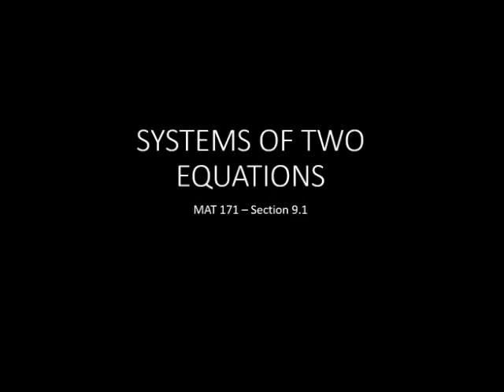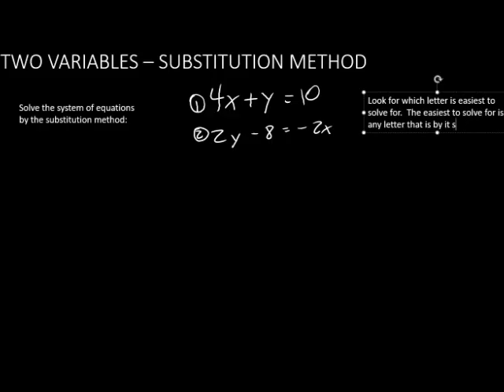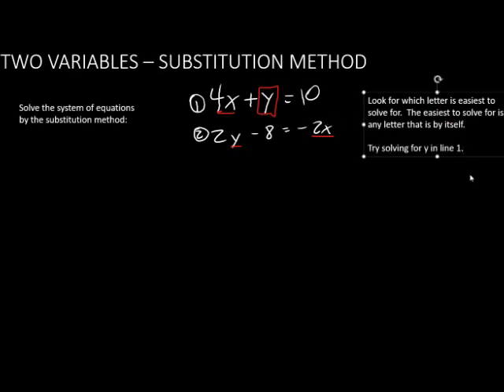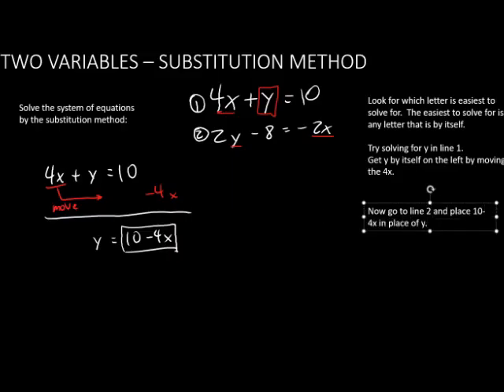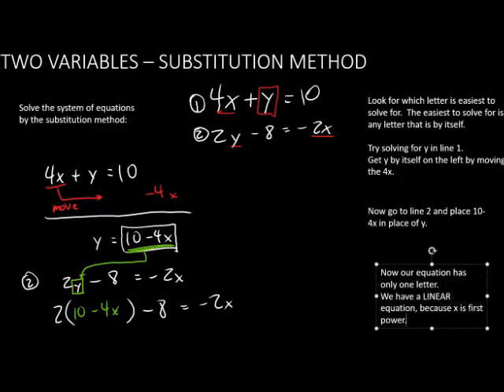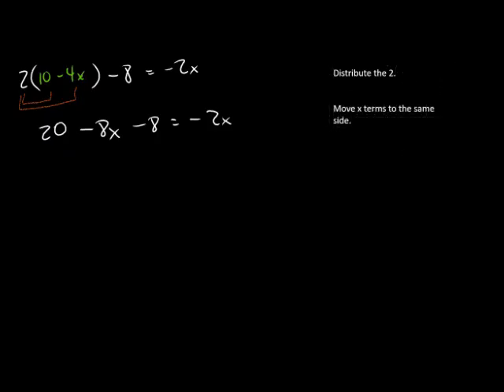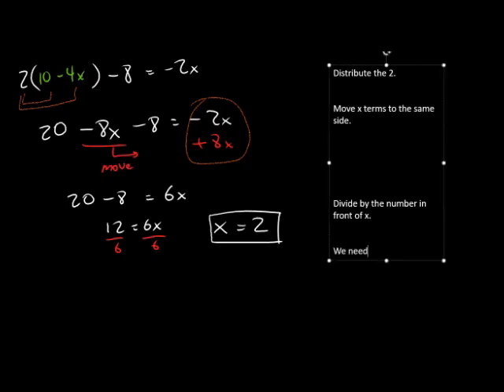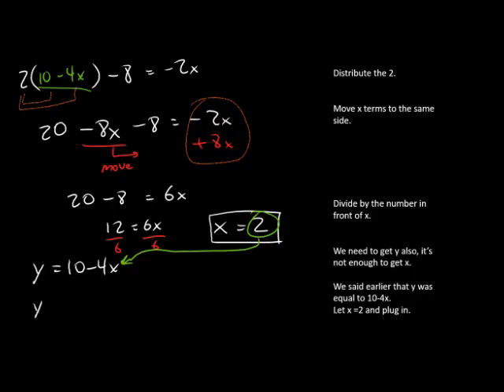MAT 171 section 9-1 part 1 of 2 Systems of Two Equations with the Substitution Method 1